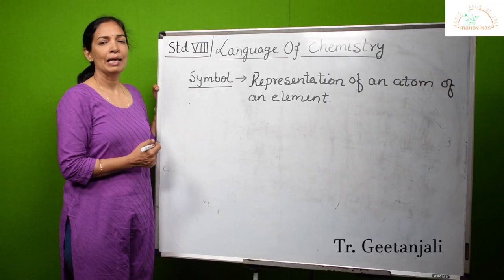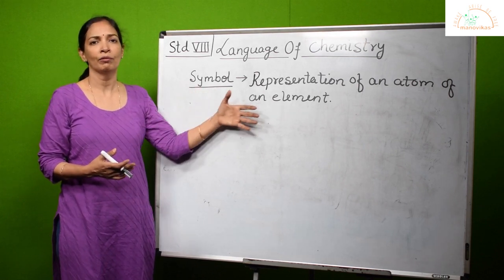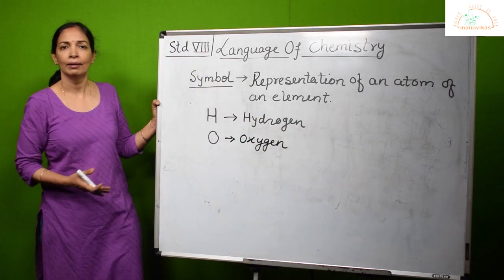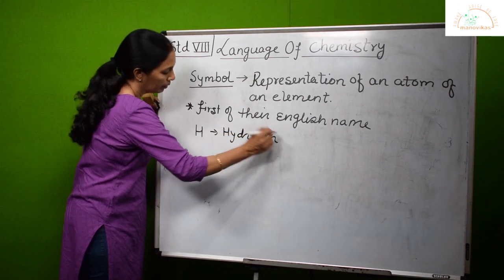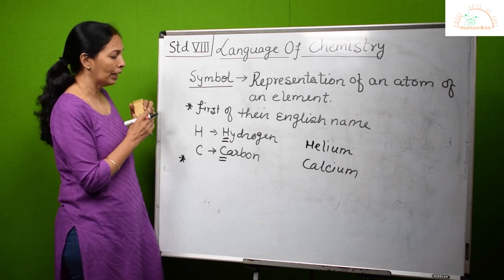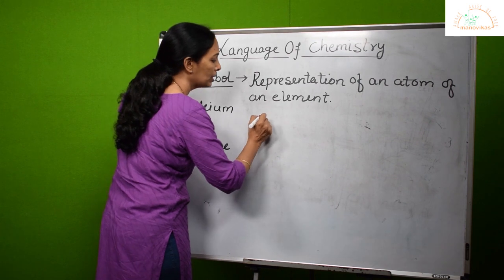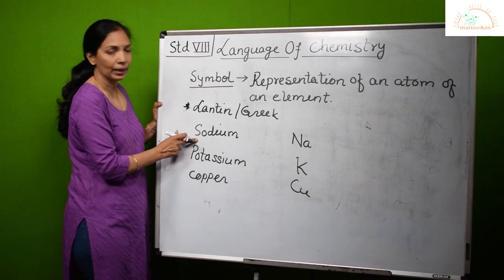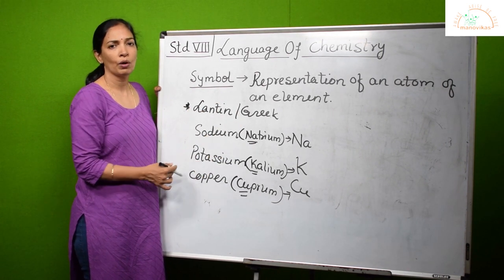Class VIII- Chemistry